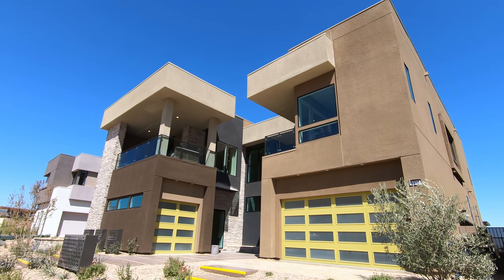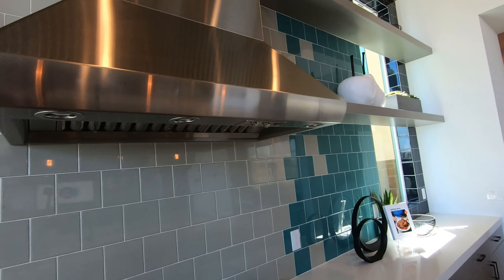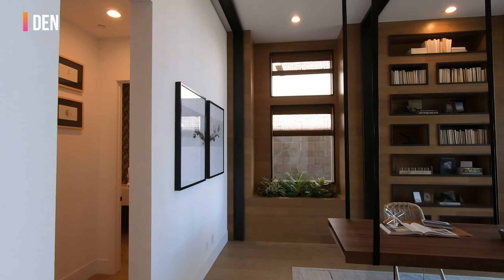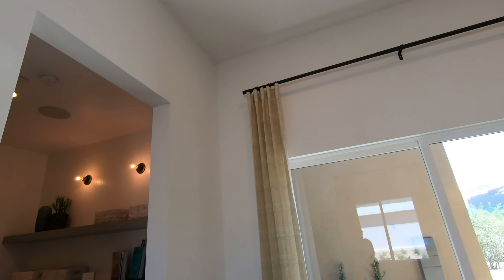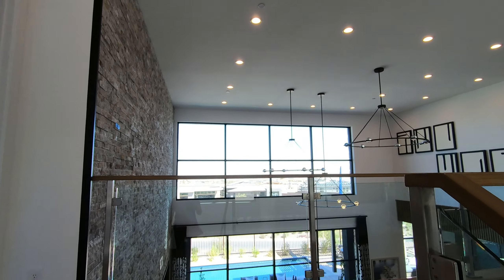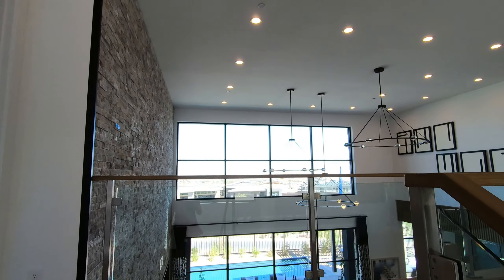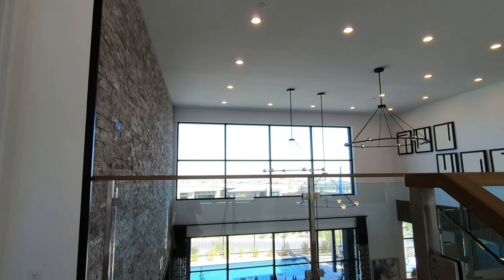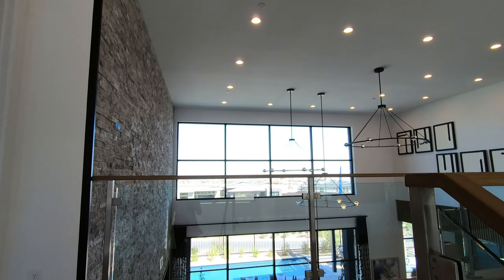Toll Brothers Mesa Ridge | New Models | 4,398 sq ft | $ 986,995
Mesa Ridge - Sky View Collection
New Models are open!

Calico Floor plan
4 Bedrooms | 4.5 Bathrooms | 3 Car garage | 4,398 sq ft
$ 986,995 - Base Price (Pricing on 9/14/2020)

Toll Brothers - Mesa Ridge other models
New Model Tour
- SkyView Collection-

Erica J Lee
Realtor®
License # S.0186125